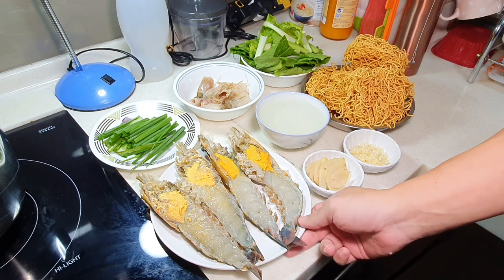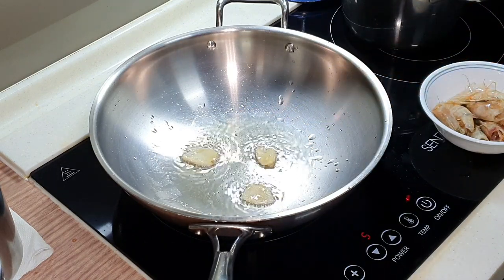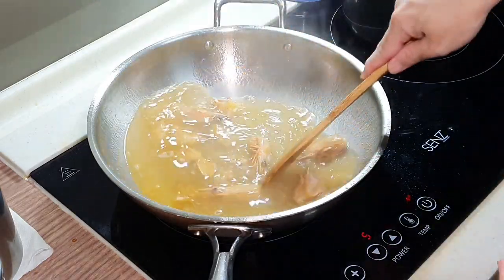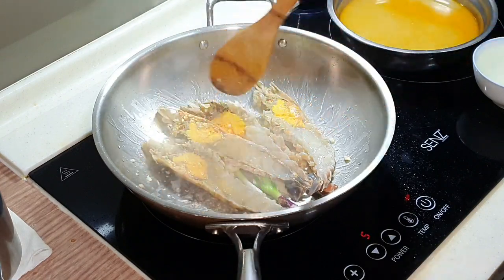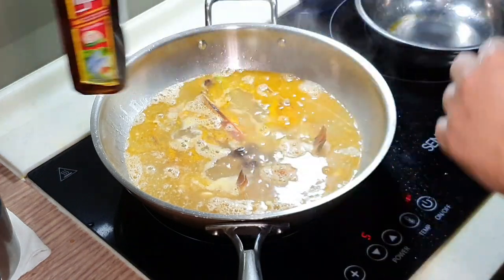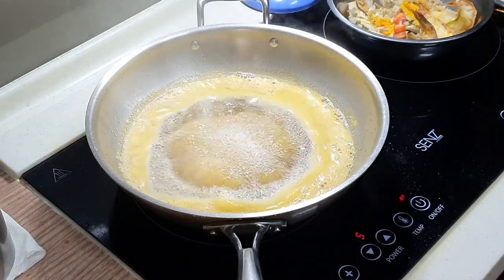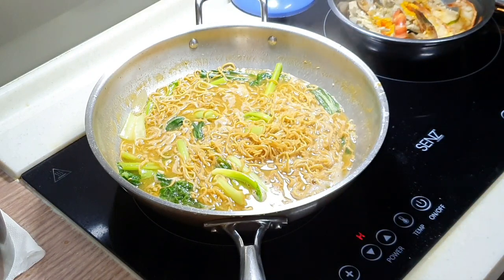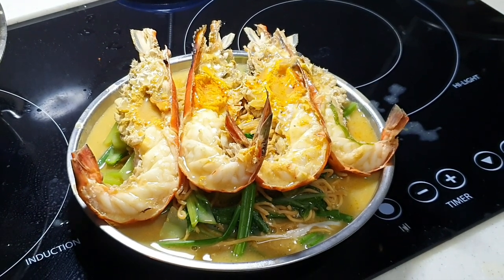Sang har mee | River prawn noodles